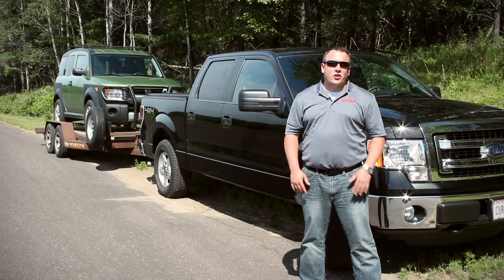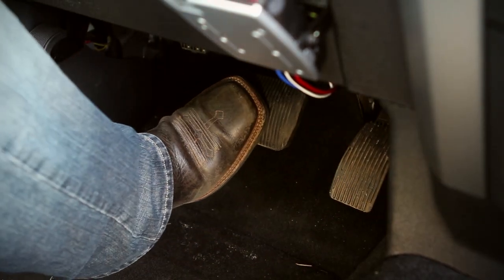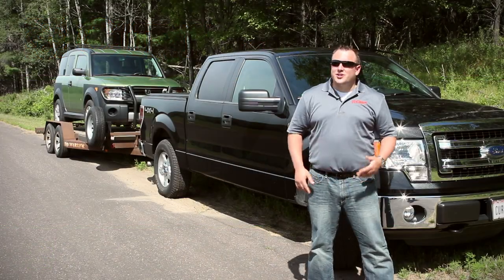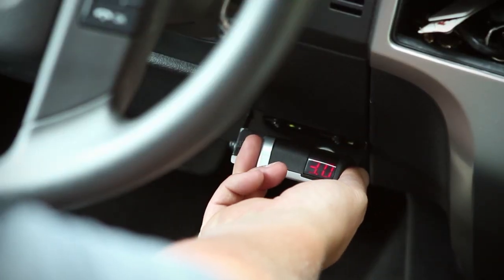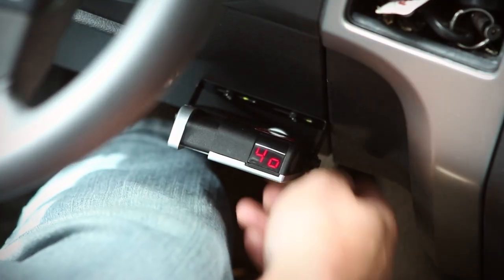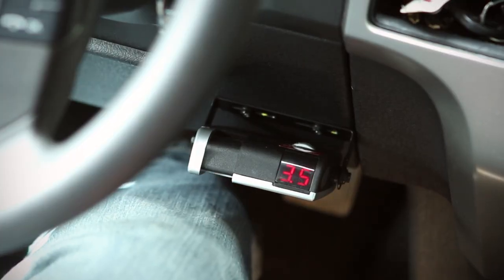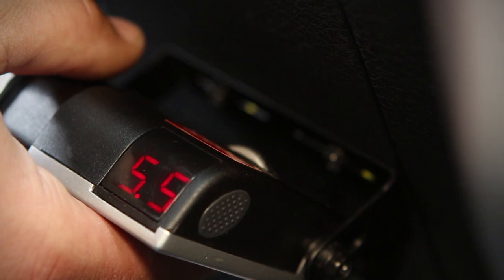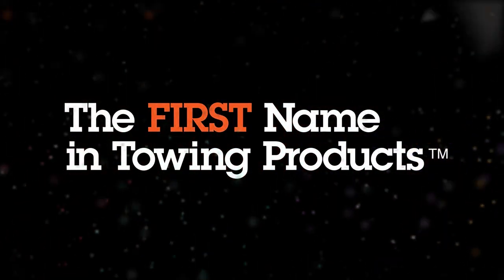CURT Discovery Brake Control Users Guide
This video is a comprehensive users guide for the CURT Discovery brake control.  Some of the features of the Discovery include:
Digital display
Mount anywhere in vehicle
No leveling required
No internal moving parts
Fully adjustable power and ramp time
Compatible with anti-lock brakes & cruise control
Operates 2-8 brakes

Part# 51120